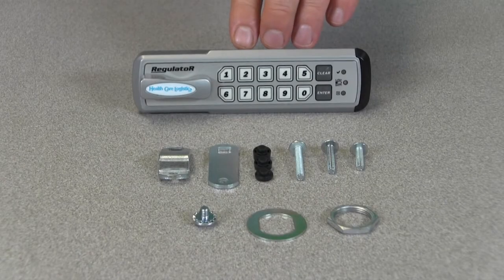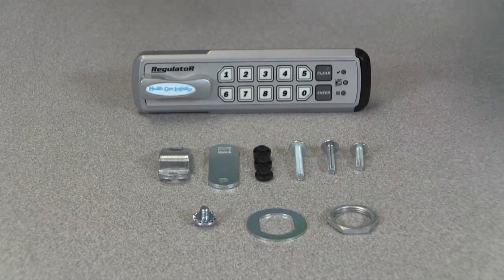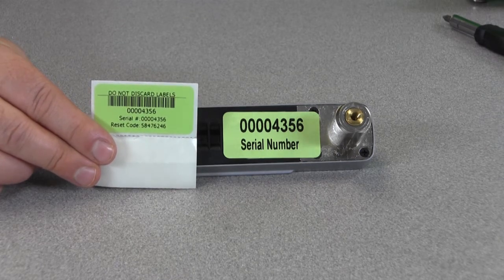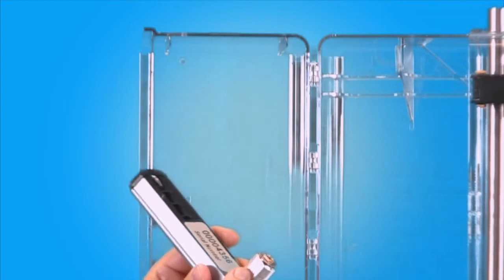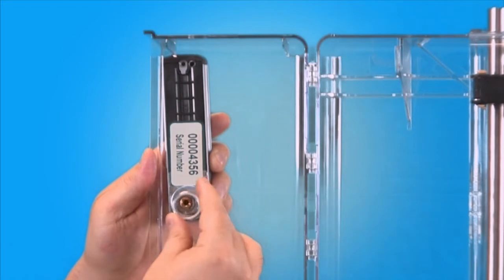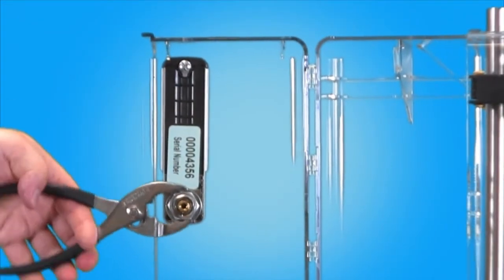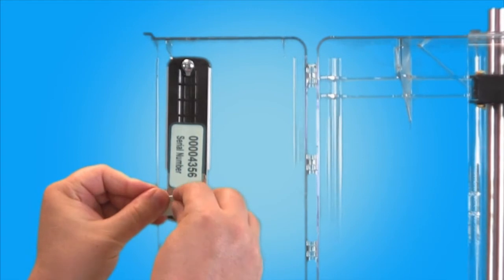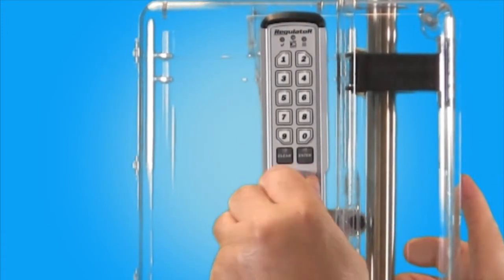Package contents and installation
Review the contents in a Regulator KEDL package and how to install the device